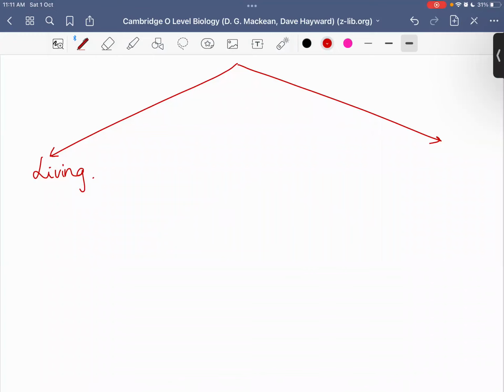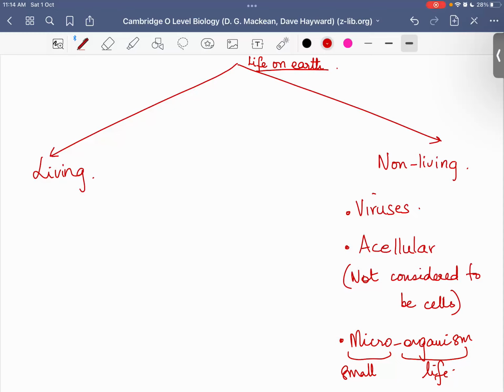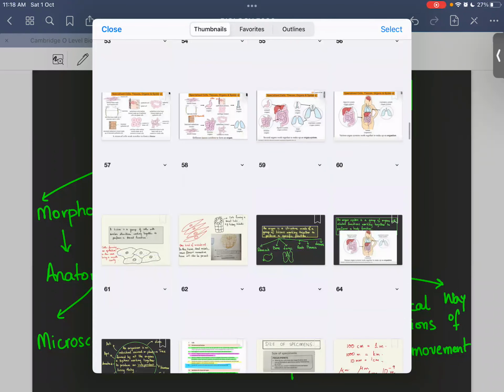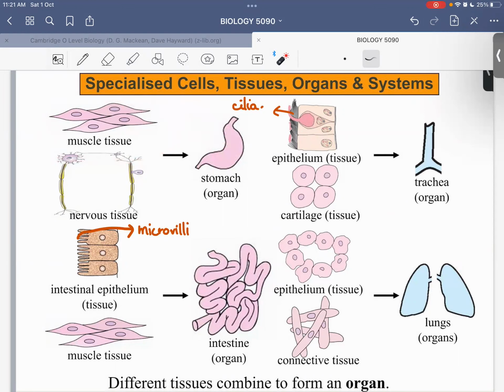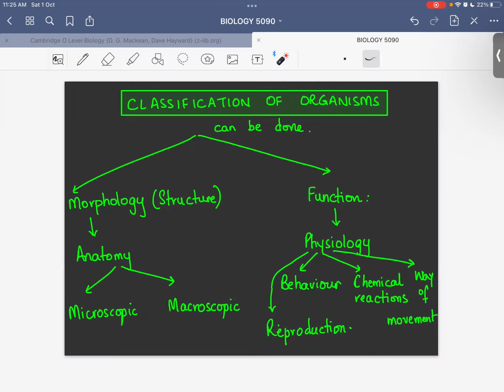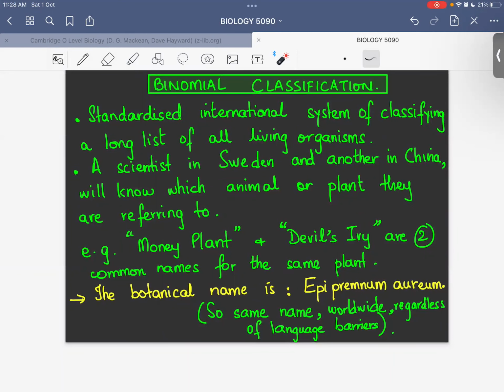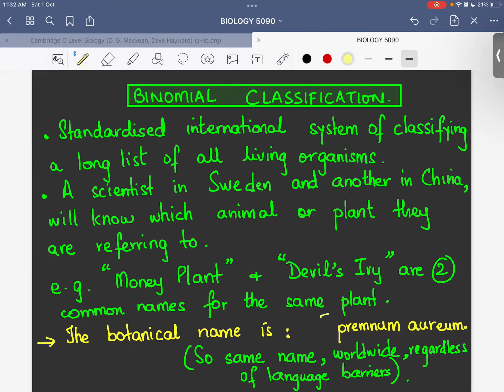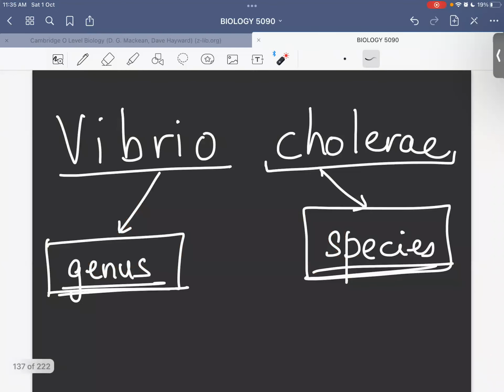Classification (Part 2) | O'Level/IGCSE Biology | Biology with Dr Lakho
classification
classification of organisms
kingdoms
phylum arthropods
fungi
protoctist
prokaryote
nutrition
physical digestion
chemical digestion
absorption
assimilation
animal nutrition
animal nutrition absorption
animal cells
cells
bio
bio easy
biology
sir
teacher
dr
dr akho
lakho
dr lakho
bio simplified
best teacher
top teacher
bacterial cells
specialized cells
special cells
plant cells
cell intro
how to learn bio
biology
bio cellls
bio cells